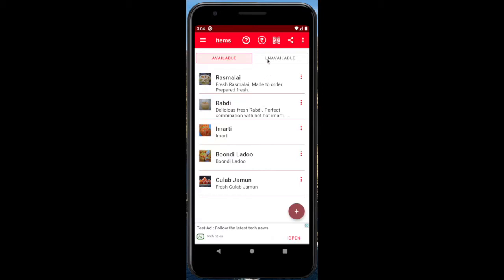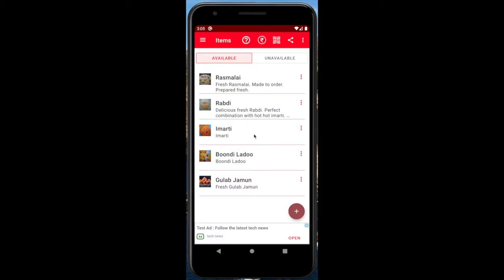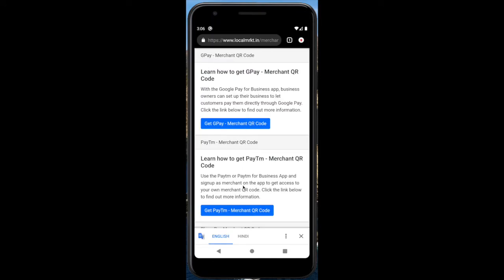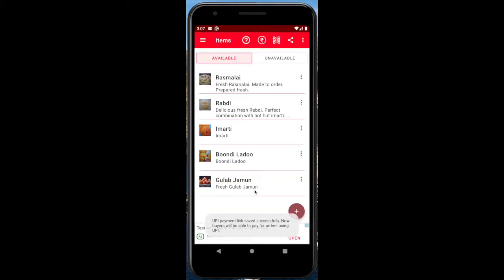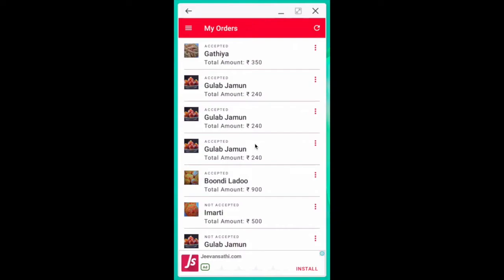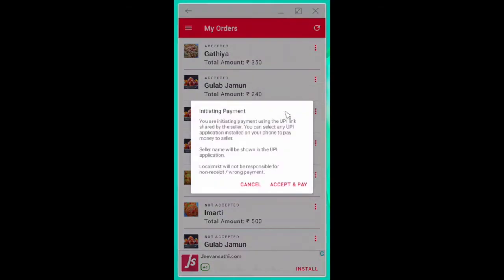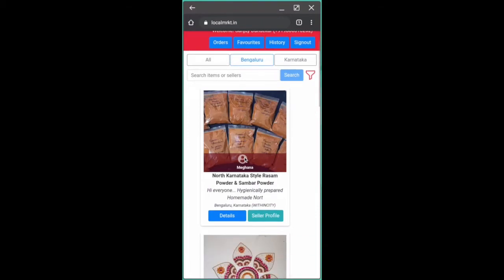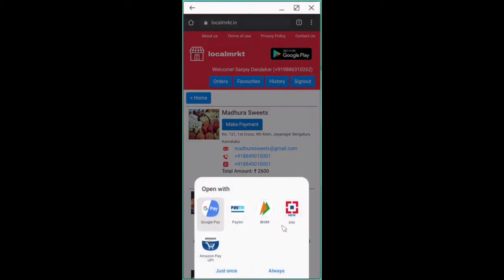Localmrkt - How to manage payments?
In this video we show you the two options available to sellers to receive payments. We also look at the buyer experience of payment.